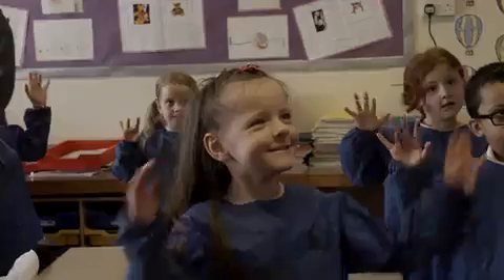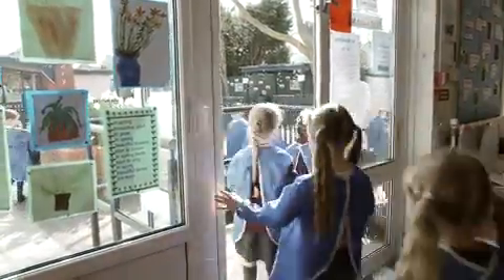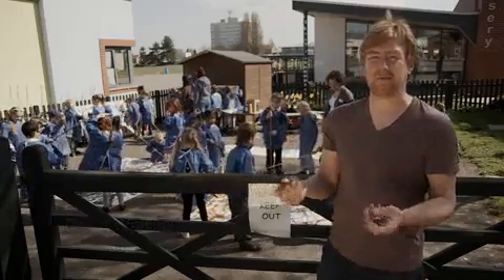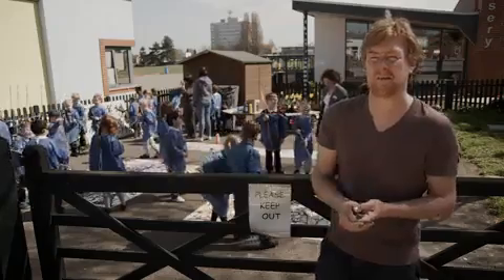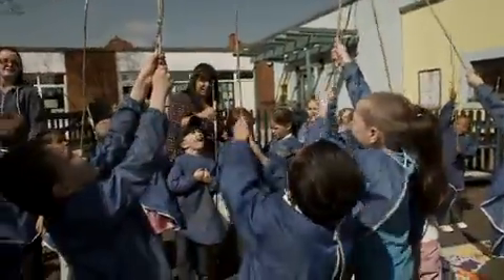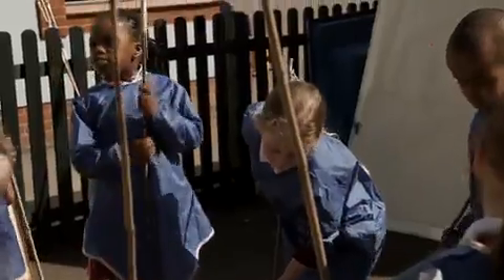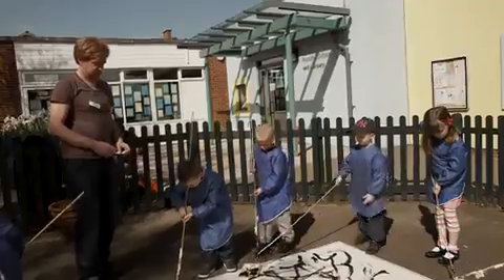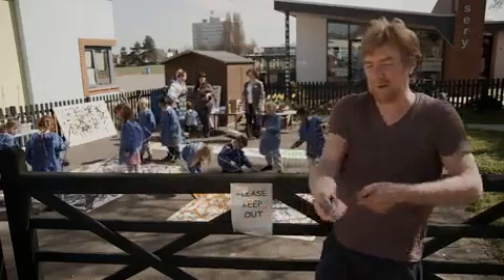METAL presents David Watkins at Hamstel Infants - On the Line Project